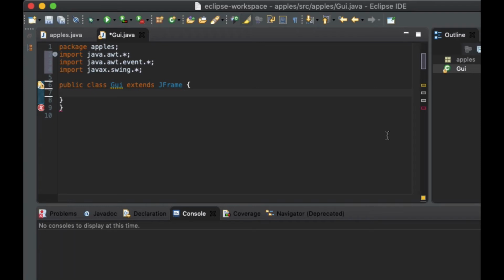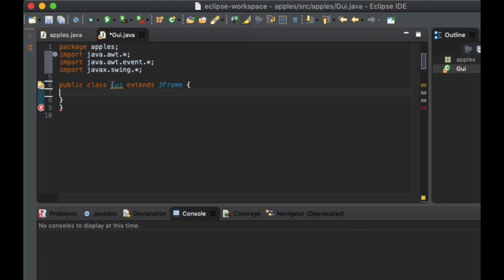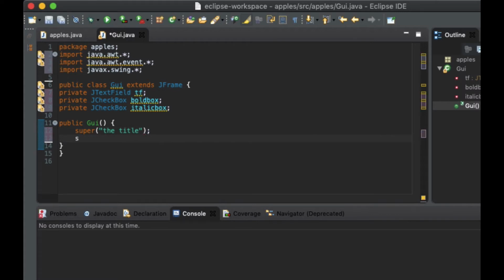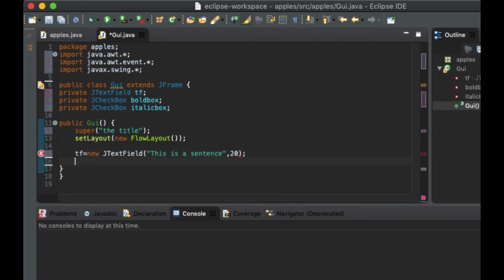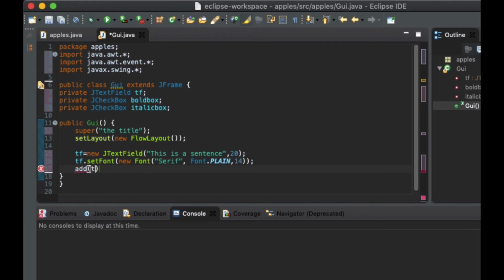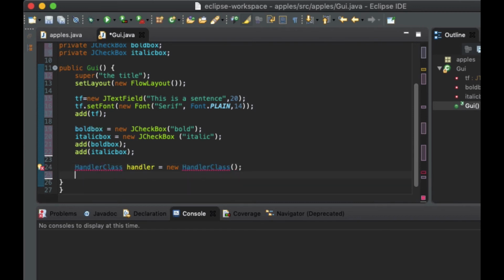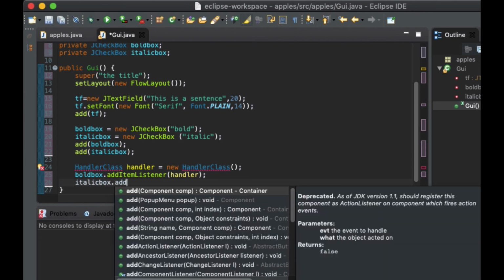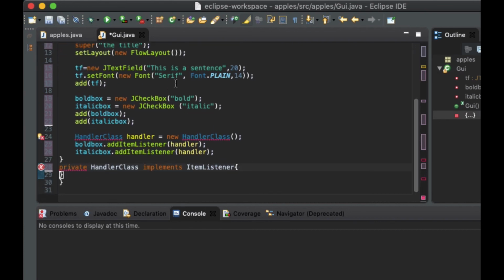How to Use JCheckBox in Java - Java Tutorial 63